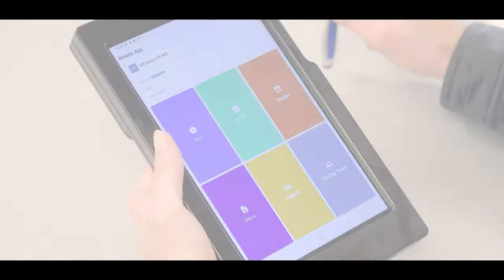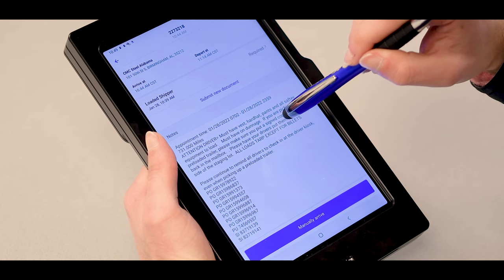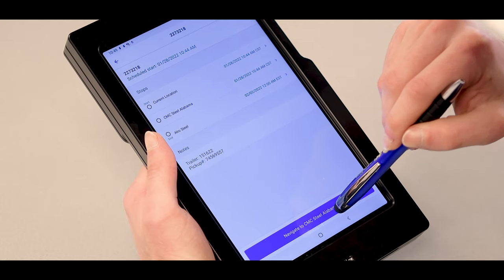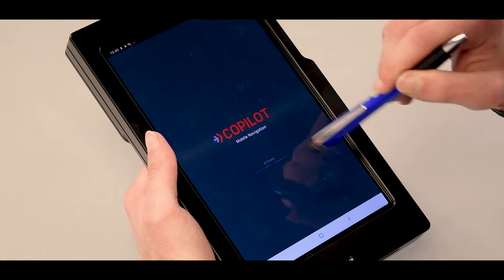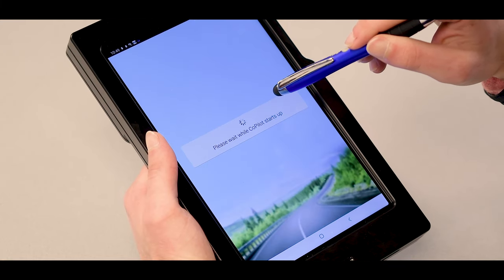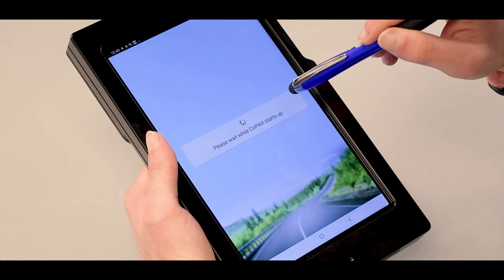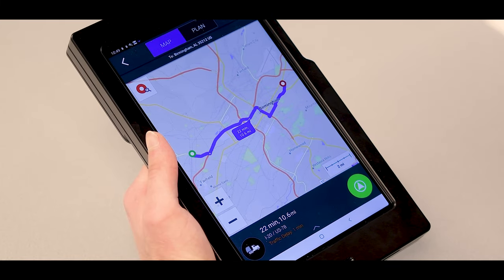Samsara How-To Part 4: Load Information